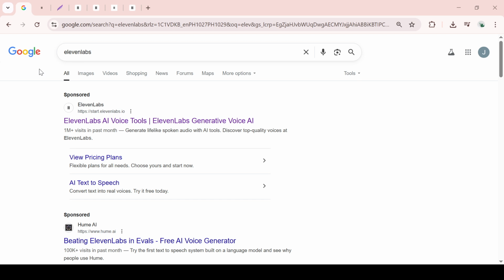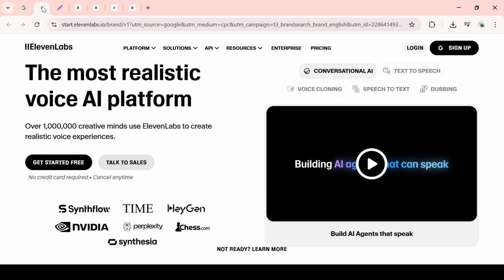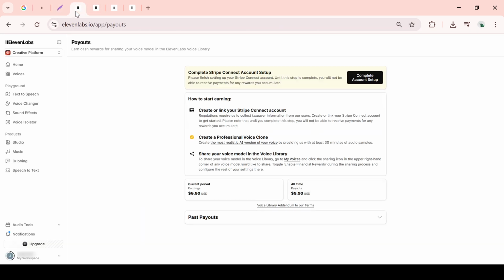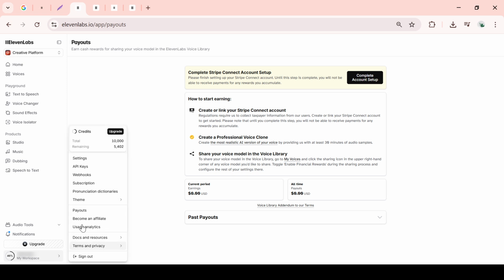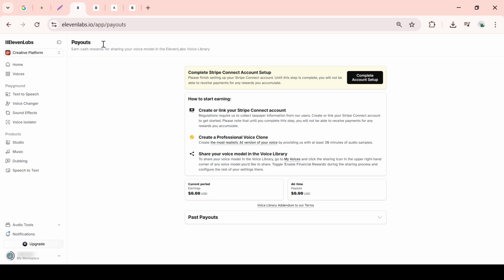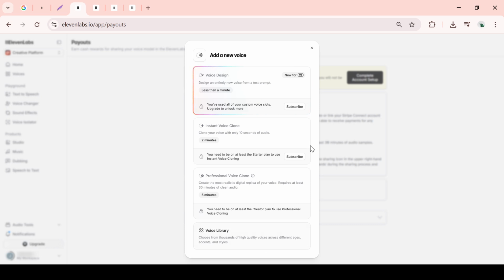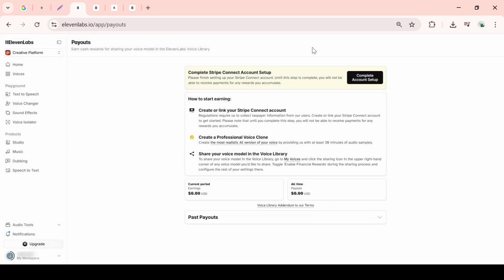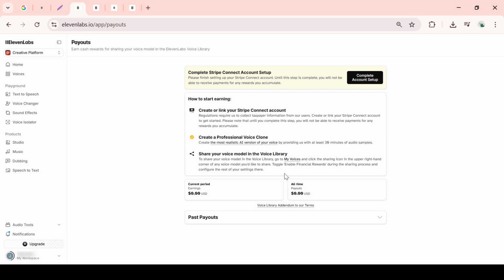How to Train ElevenLabs Voice [2026 Full Guide]